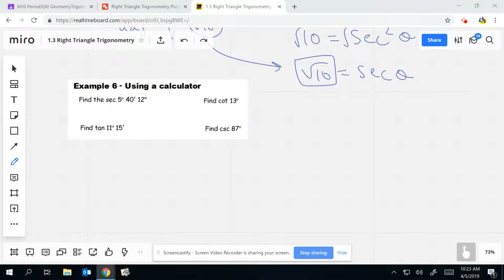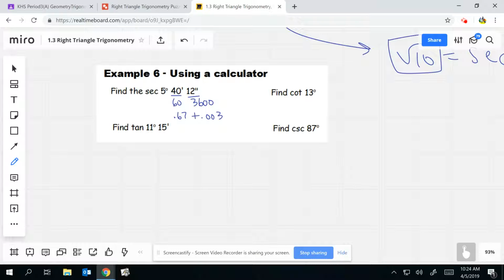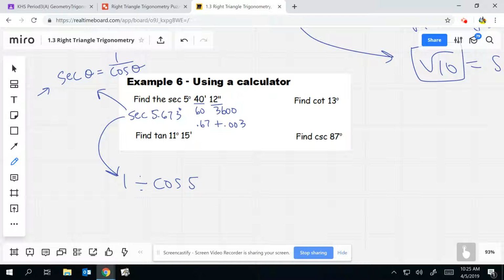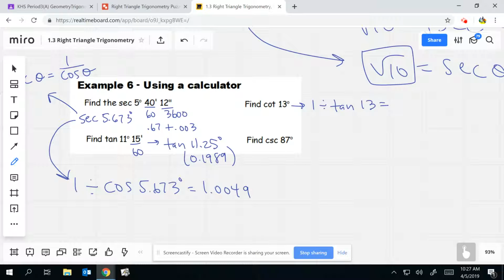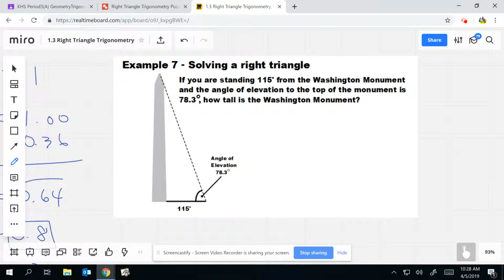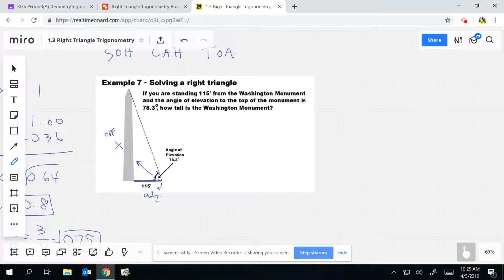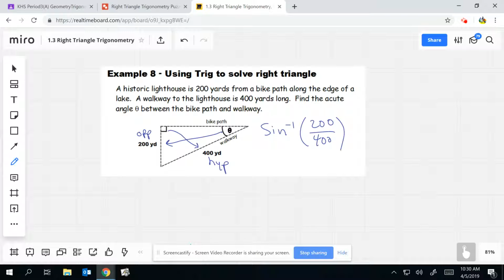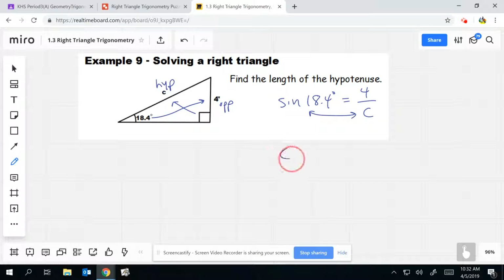1.3 Trig Part 2